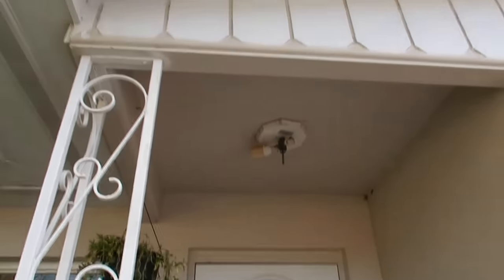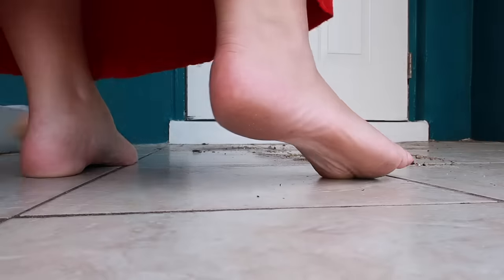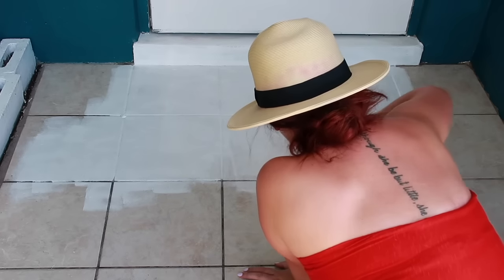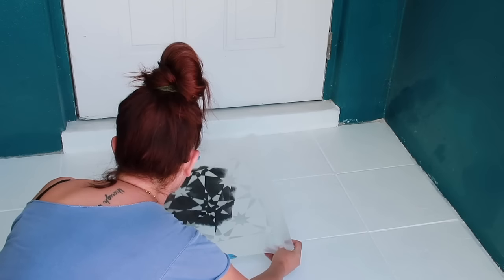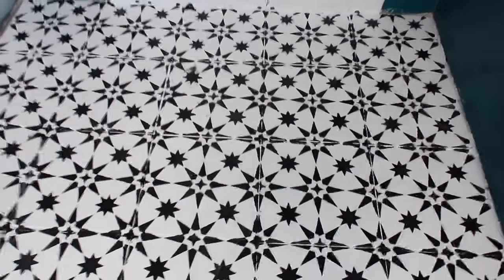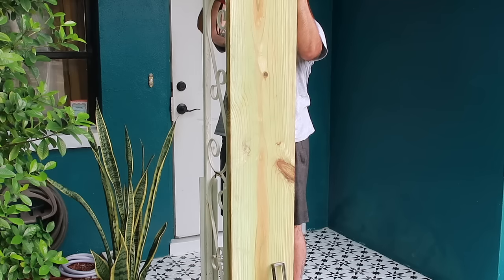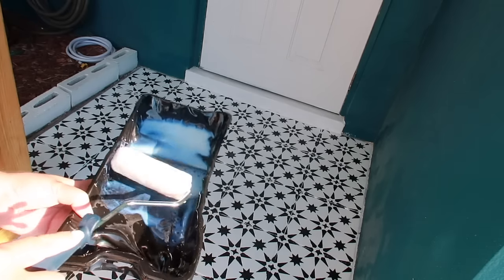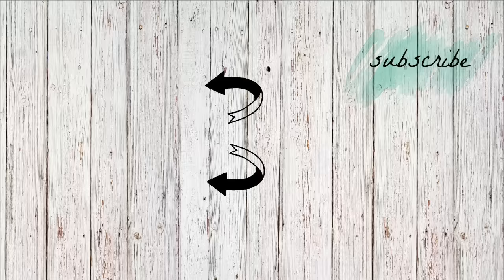DIY FRONT PORCH MAKEOVER | ON A BUDGET!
Thumbs up if you like these DIY videos! :D All product links posted below!

Jewel Stencil

Kilz Adhesion Primer
Glacier White Satin Interior/Exterior Masonry, Stucco and Brick Paint
Behr Exterior Satin Enamel Paint and Primer in One (deep base, had it tinted to black)
Seal Krete Clear-Seal Gloss Clear Water-Based Interior/Exterior Concrete Protective Sealer

Wooden post : 2x12x16 Pressure Treated Pine (2 boards cut in half to be 8 ft each)
Trim: 1x4x6 cut with Miter saw to fit around the top and bottom
Behr Cedar Naturaltone Transparent Waterproofing Exterior Wood Finish

Floor Mat: hobby lobby

MUSIC_____

FTC: I paid for everything in this video with my own money. :)